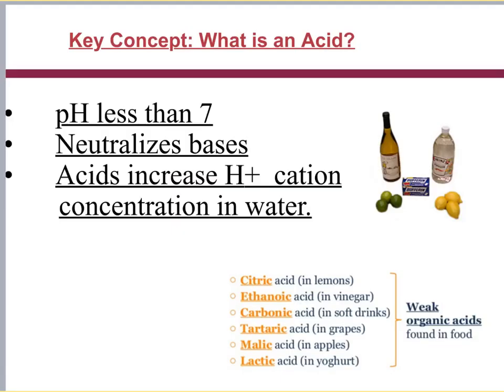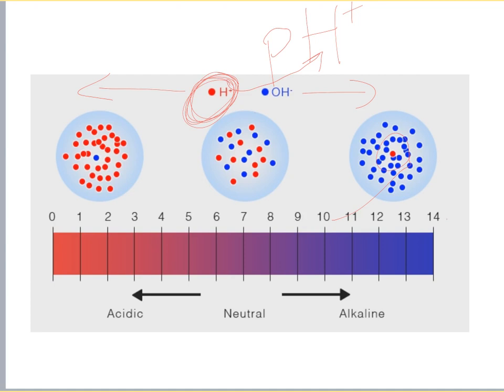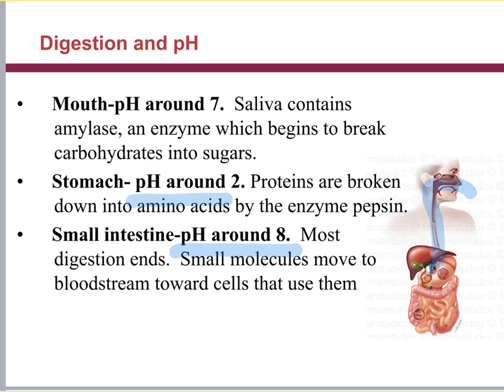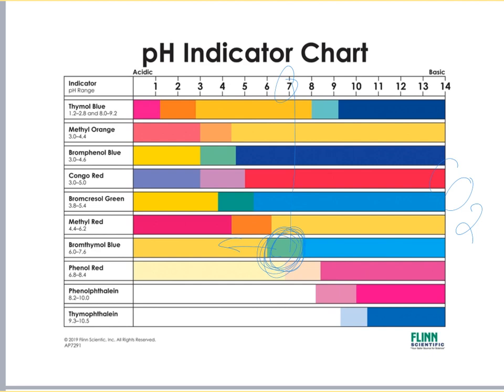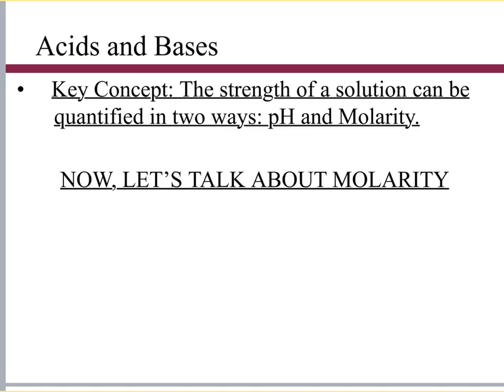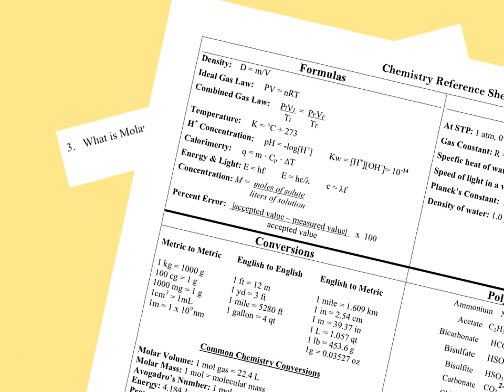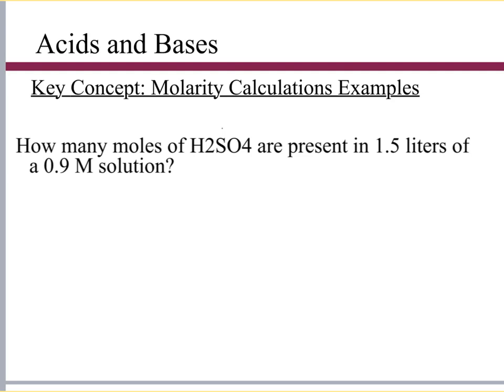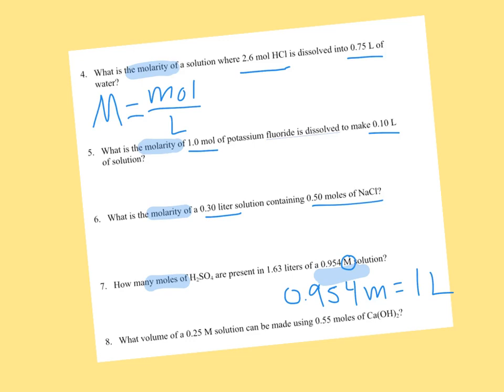Week 3 Task 2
Flagstaff high school. Week 3 video lecture.